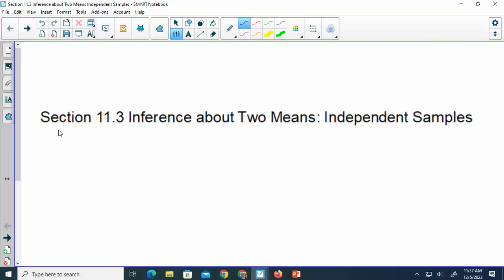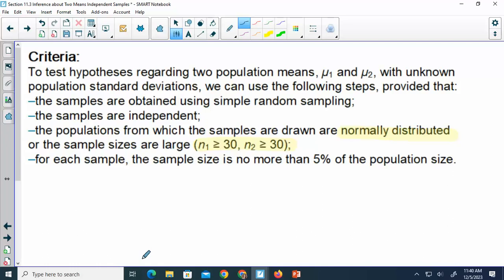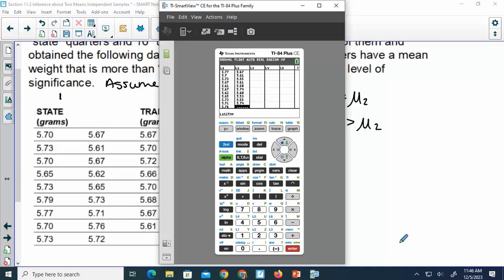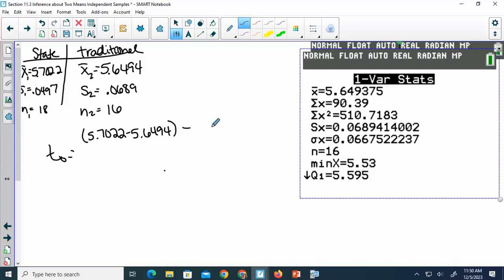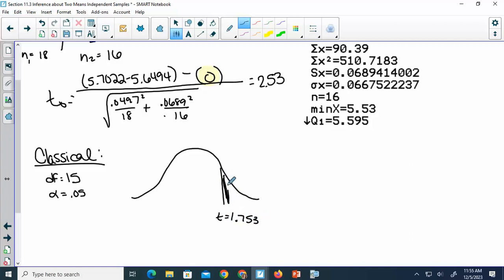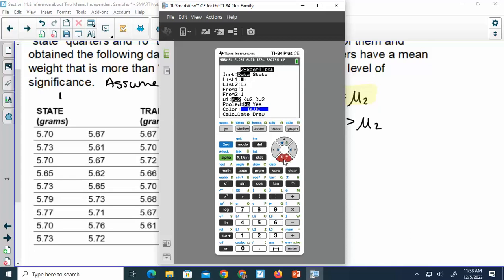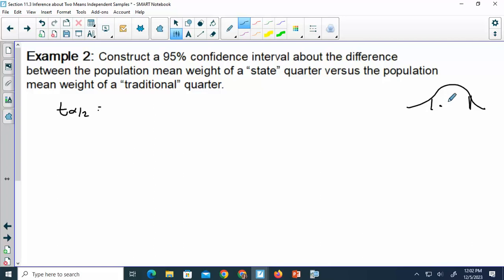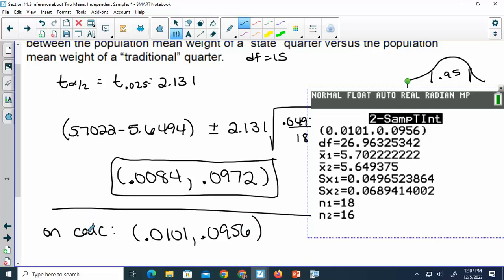Section 11 3 Dec 5